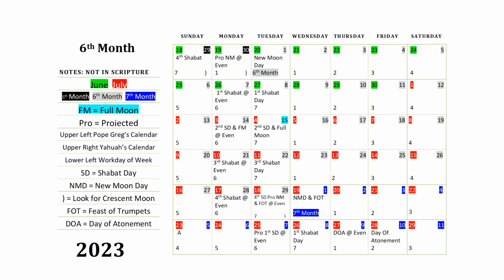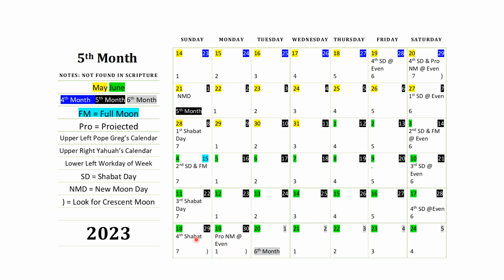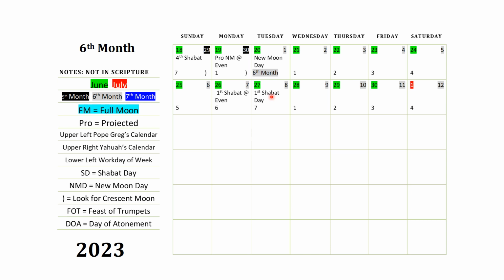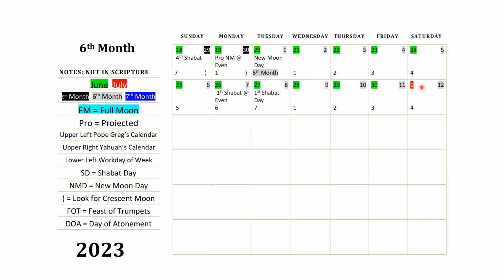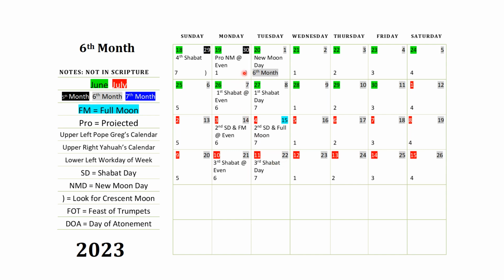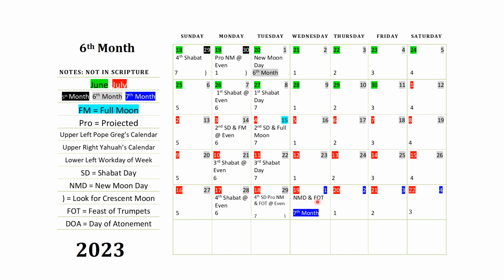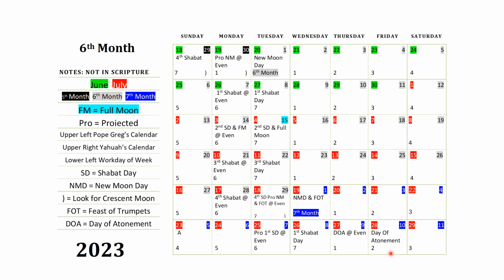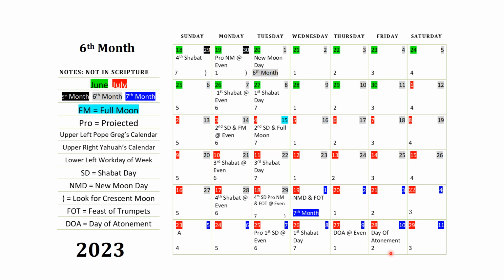6th Month 2023